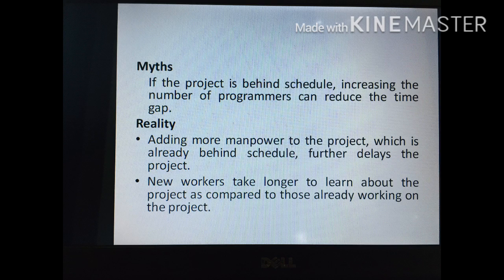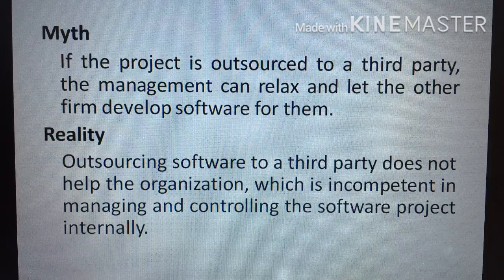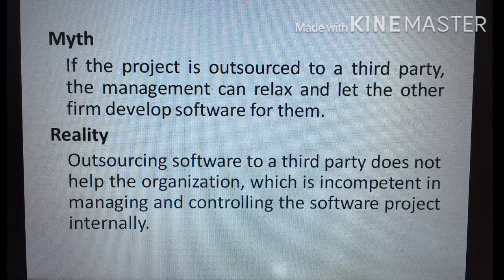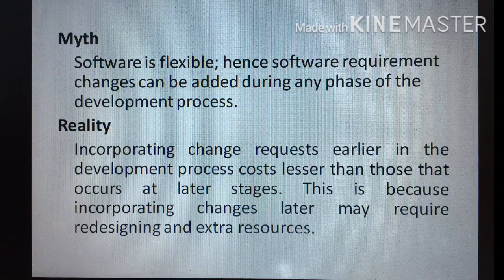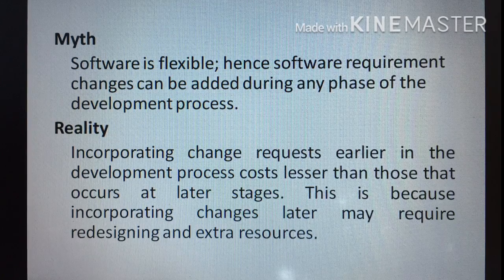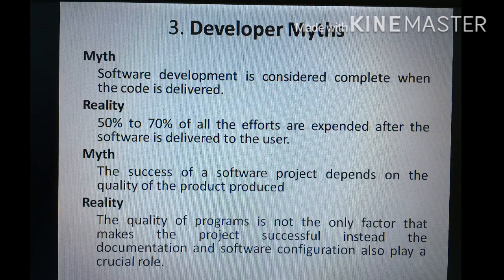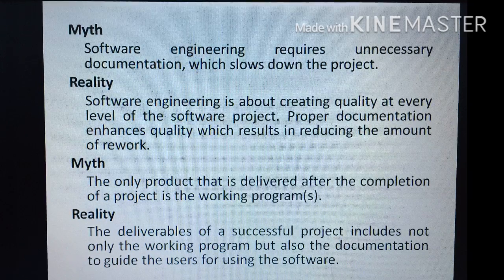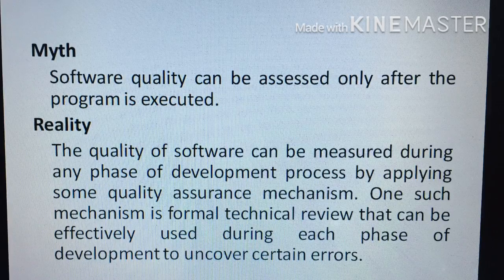Software Engineering Myths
This video helps to understand Software Engineering Myths.